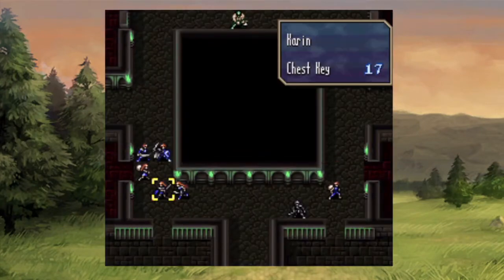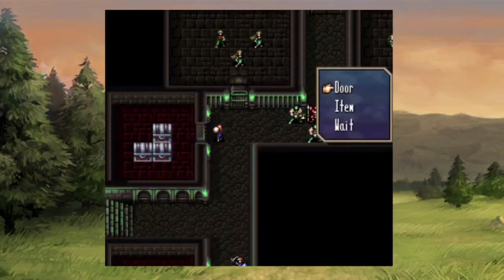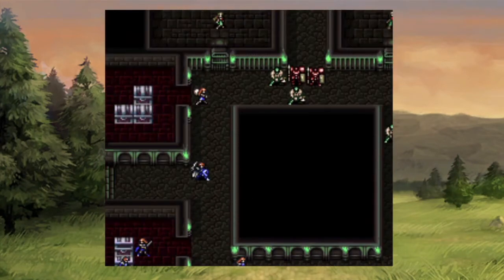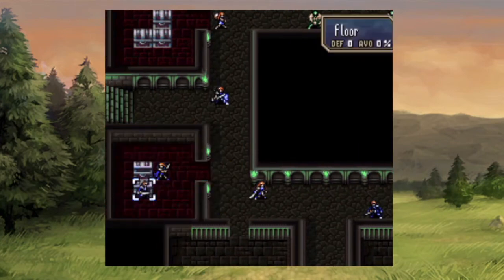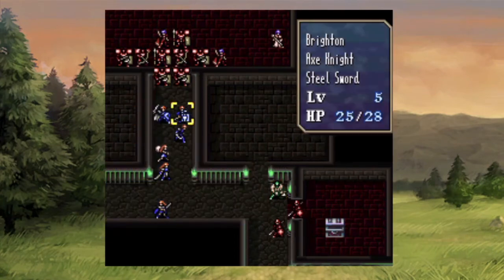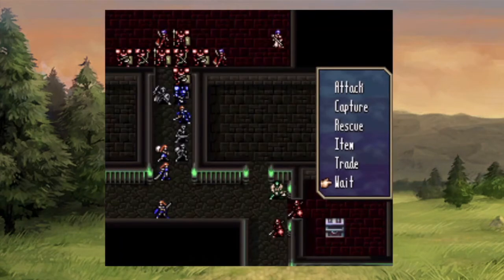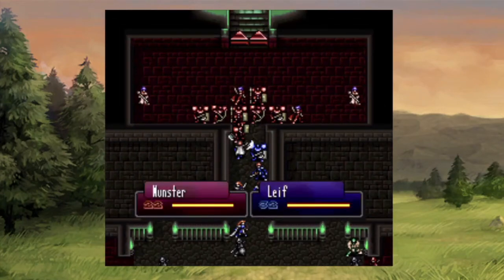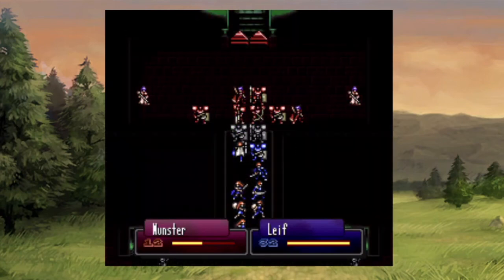Fire Emblem Thracia 776 Paragon mode S rank run Chapter 4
A chill lp where I attempt to S rank the game on paragon mode